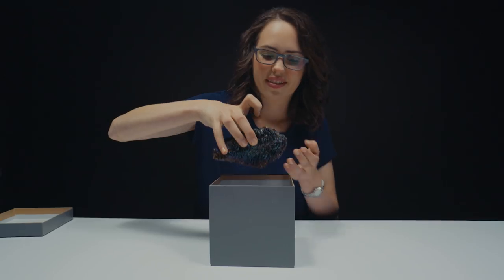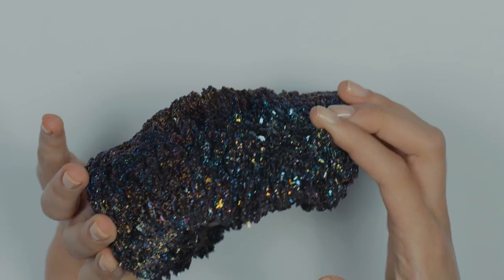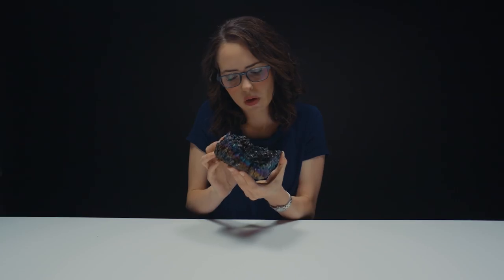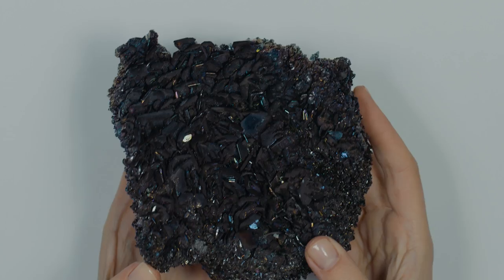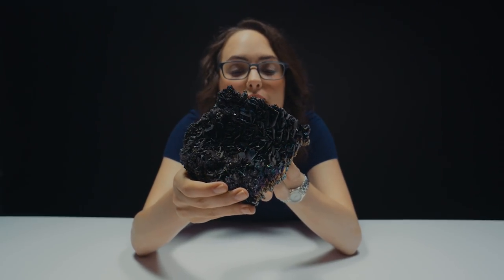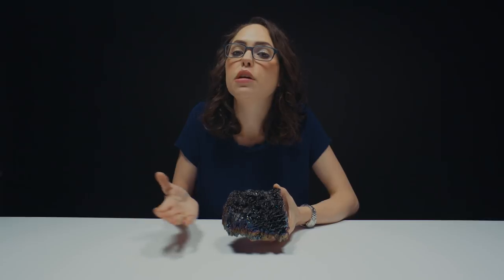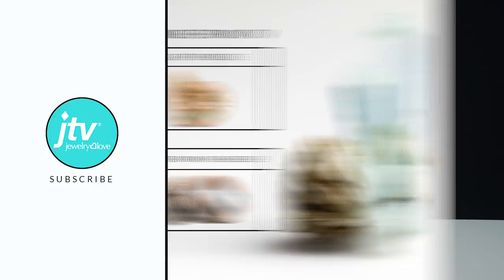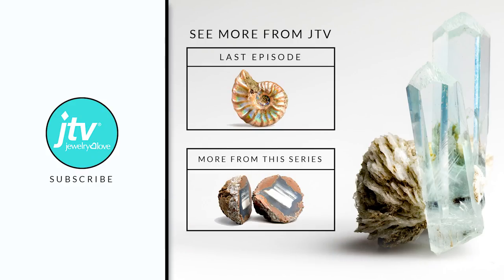What Bulletproof Vests Were Made Of (Silicon Carbide)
Ever wondered what material made certain types of bulletproof vests work? Along with outer space mirrors and diamond substitutes, silicon carbide is the mineral behind these crazy cool items.